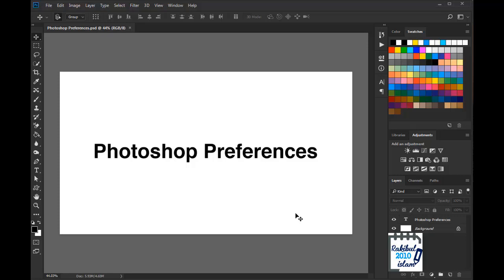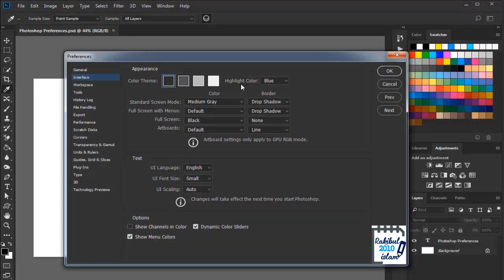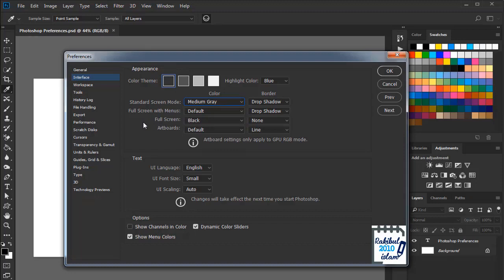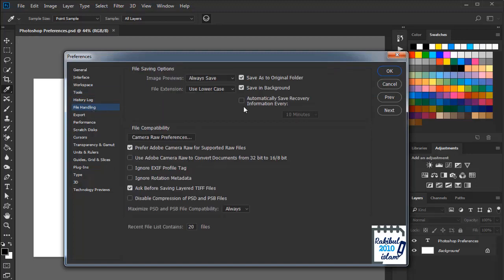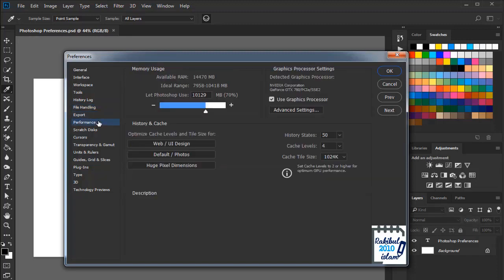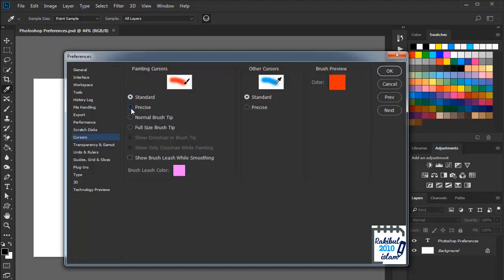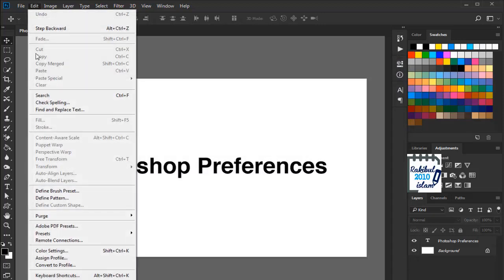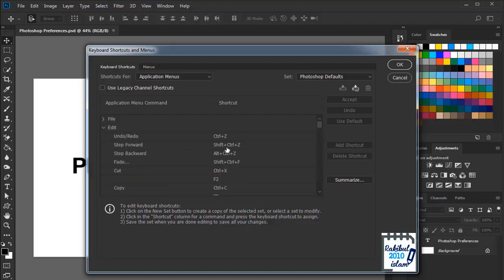Photoshop Preferences (Lesson 50)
In this video, I discussed about Photoshop Preferences. I showed how you can change Photoshop interface color theme, highlight color, standard screen mode, how you can automatically save recovery information after a certain interval, how you can change the drive for Scratch disks, how you can change the painting cursors appearance etc. I also showed where you can find the keyboard shortcuts of a list of commands in Photoshop and how you can change them.

From this lesson, you will learn how to change Photoshop Preferences.

This lesson, Photoshop Preferences (Lesson 50) is in 2 versions as always. You can either watch the English or the Bangla version.

Source of images:
Photo by Pettycon from Pixabay

English Subtitle:
Hello viewers! I am Rakib. This is the last lesson of this tutorial series. In this lesson, I will discuss about the things in Photoshop that you can change and make them suitable for your work. Within Edit you can find Preferences and then you can select any of these options. Let's start with the Interface. We can change the color theme from here. Highlight color is the one that you can see here highlighting 'Interface' You can change it from here. Standard Screen is this one. We can change this color. If we select Black color from here you can notice that it has become Black now. Sometimes you may need to change this color as well. Here you can see a lot of other stuff. You can read and try them as per your need. Workspace. Tools. Here is one thing in tools: Zoom with Scroll Wheel If you want to zoom in Photoshop using the mouse wheel then you can check this option. In normal condition, you have to press and hold the Alt key from the keyboard and then use the mouse wheel. By checking this option you can get rid of that. After that within File Handling there is an option 'Automatically Save Recovery Information Every' If you check it and set a duration then Photoshop will save some recovery information of your files after that time interval. That may help you to recover unsaved changes if Photoshop is closed accidentally. I have discussed about Performance before in the lesson Undo Redo in Photoshop. At then, I recommended to let Photoshop use 75% of the RAM.
Photoshop also needs some space temporarily from your hard disk which will be released upon closing the software. If you don't have enough space on the Drive C then you can choose a different drive for Scratch Disks like I did here. Cursors. You can choose how different cursors will look like. From here you can change the Transparency Grid size and colors. Within Type, you can find this option 'Use ESC key to commit text' If you check it then when typing text, after completion you can press ESC key to confirm it. But normally ESC key is used to reset/erase the text and start over. That's pretty much it. One last thing is the Keyboard shortcut. What command you can give using which keyboard shortcut; you can learn it from here. If you use Photoshop regularly then you can learn these shortcuts gradually. These will save much of your times. But if you use Photoshop occasionally then you may not need to learn all these. And you can also change these keyboard shortcuts if you want. You just have to click on the existing shortcut and then press the keyboard buttons that you want to assign and then click Accept. And it will be assigned. But remember not to use any pre-existing shortcuts. So that's all. This is the end of this Photoshop tutorial series. If you have completed watching all the videos from the beginning then I would like to congratulate you. I hope you will be able to use these knowledge in your personal and professional life. Good bye.